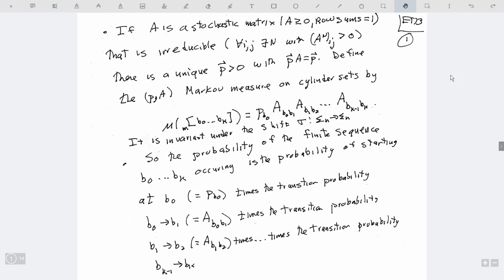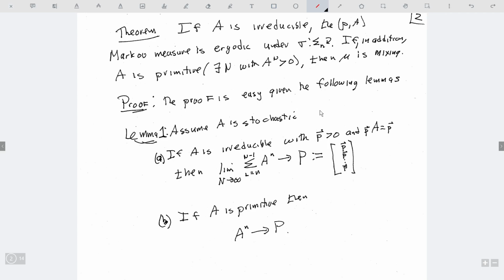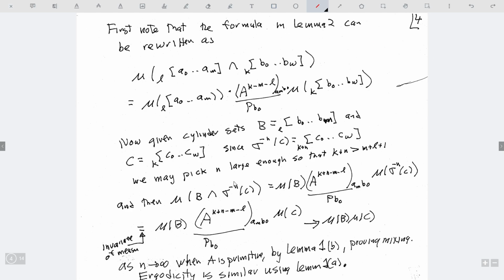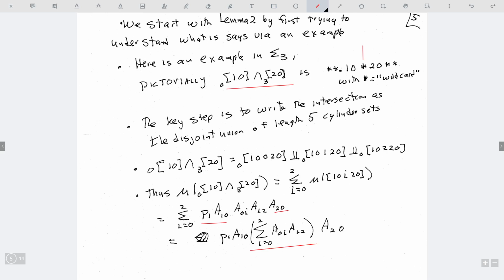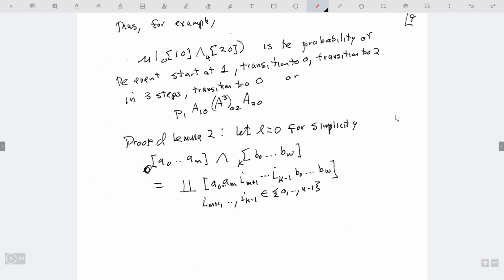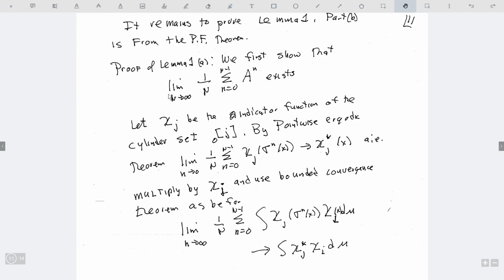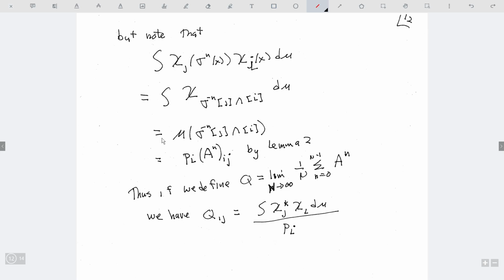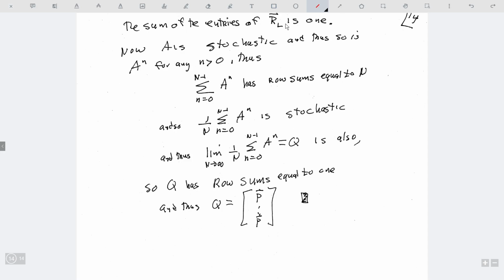ET13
Ergodic Theory - Lecture 13